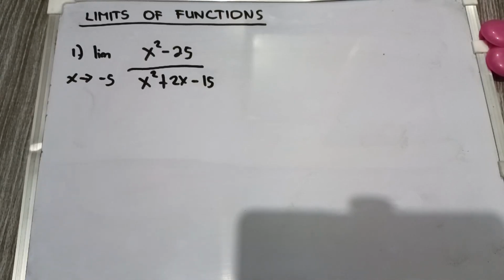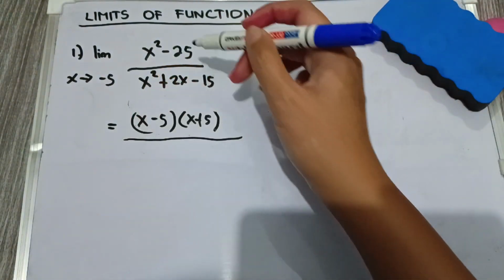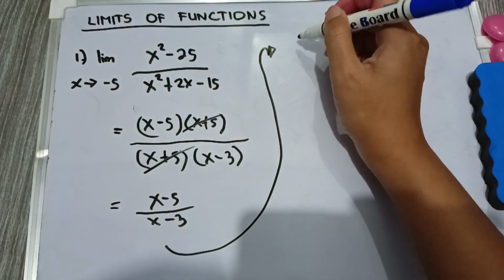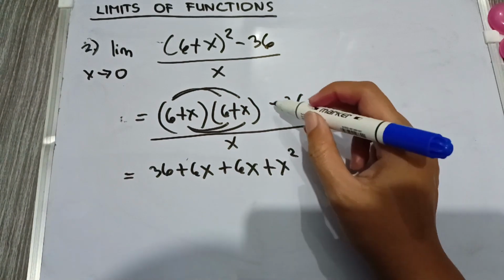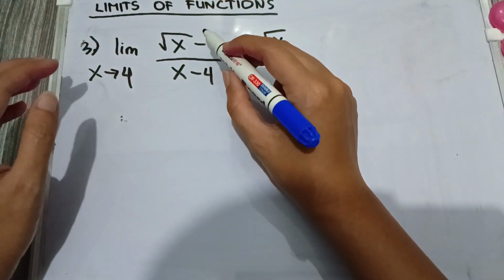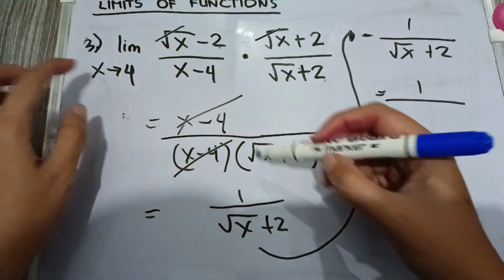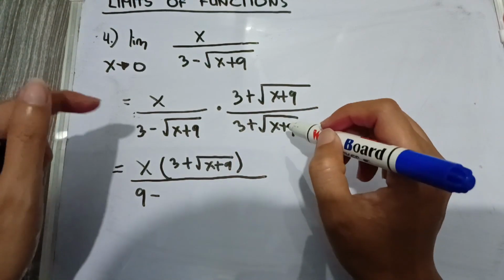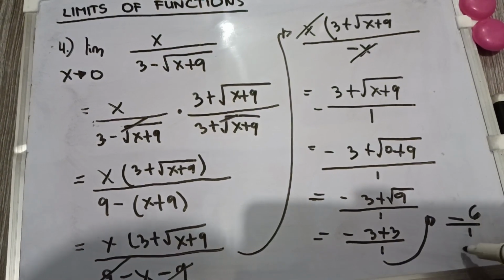Limits of Functions